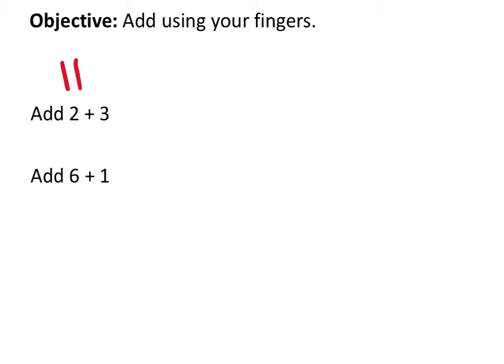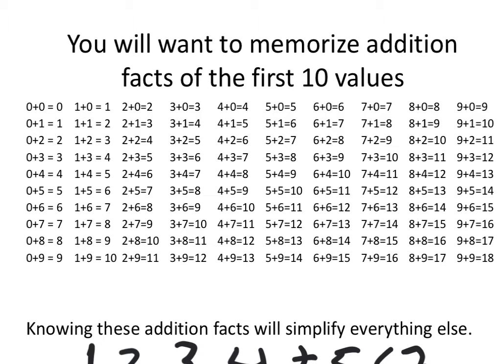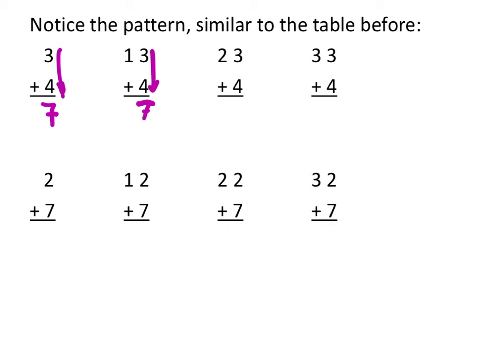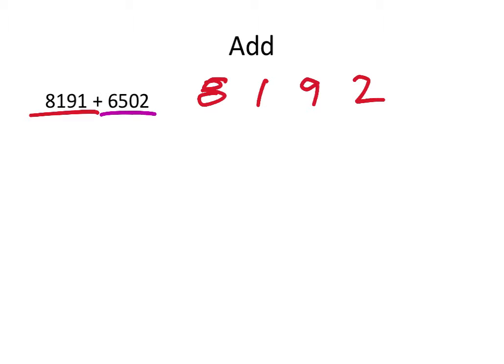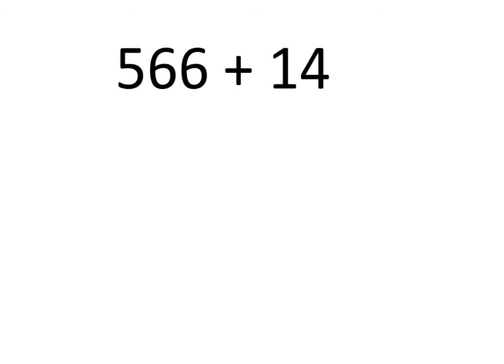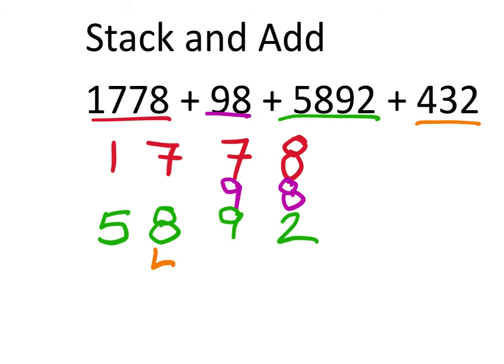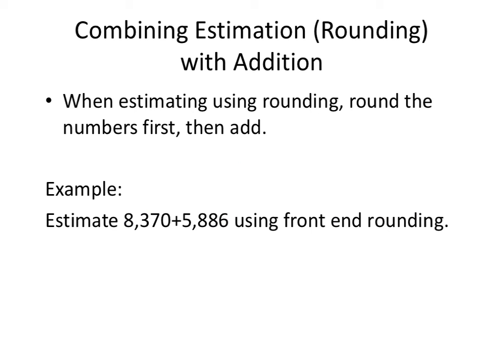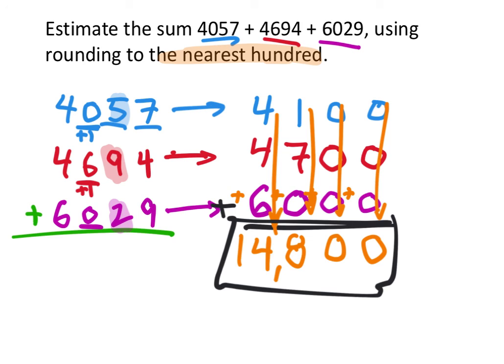Addition (MATH 900 Unit 1 Lesson 3)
Addition arithmetic.